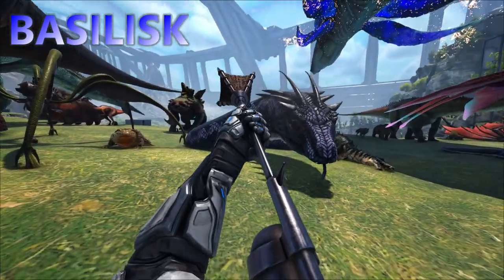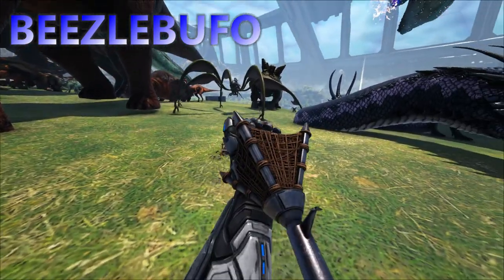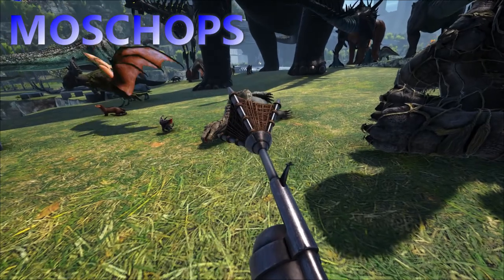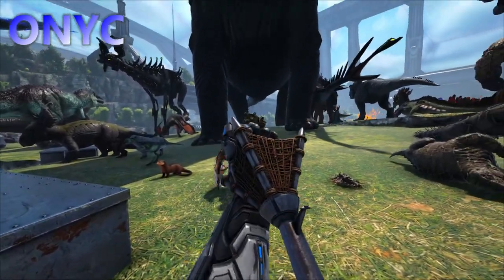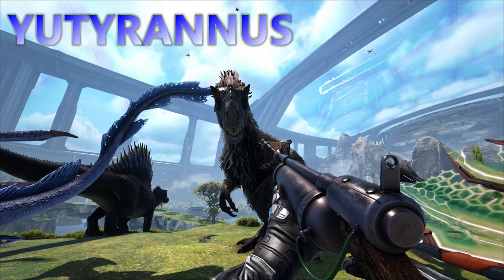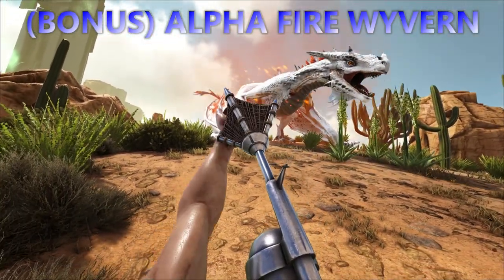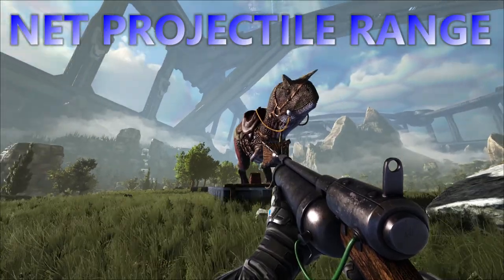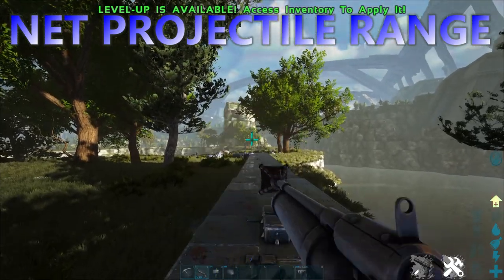Net Projectile Against Every Creature | ARK Survival Evolved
UPDATE!!!
As of patch 330.8, the net projectile can now be used underwater!
A second part to this video shall be made to demonstrate all the aquatic creatures that can be netted!

🌏 Share Around And Spread The Love! XD

Something I've been putting together since the release of Gen2, haven't really had a chance to work on it till now consistently, it's been a rough couple of weeks x'D

Hope to see you in the future, thank you for the support!